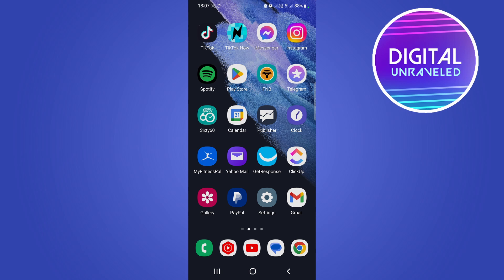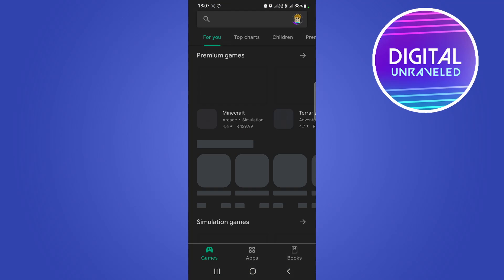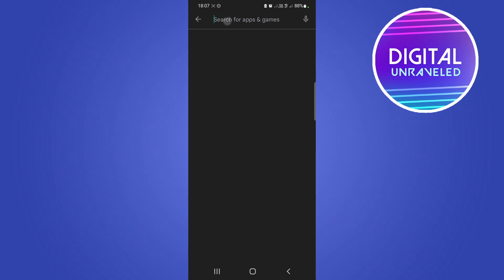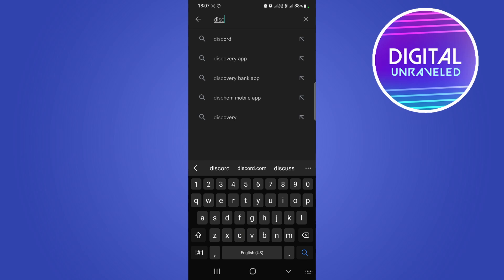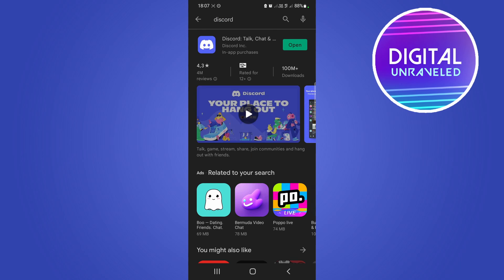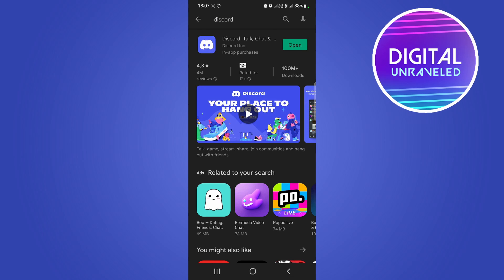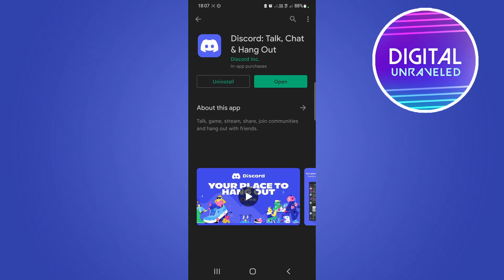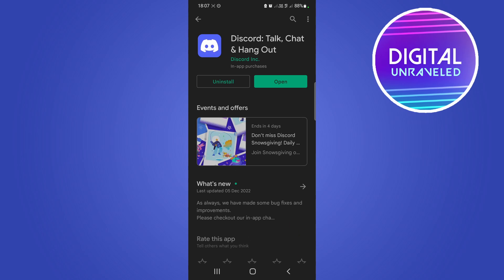How To Get Server Subscriptions On Discord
Learn How To Get Server Subscriptions On Discord